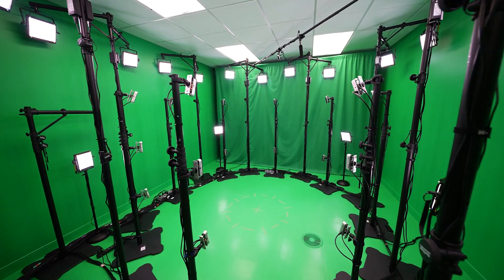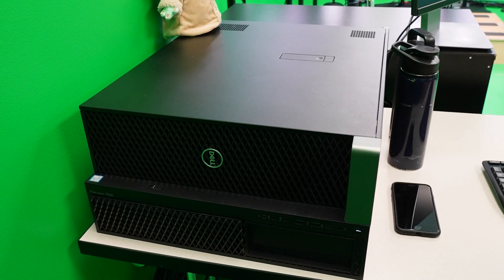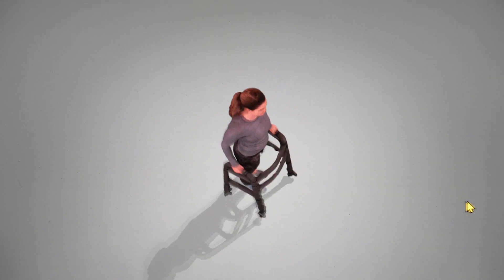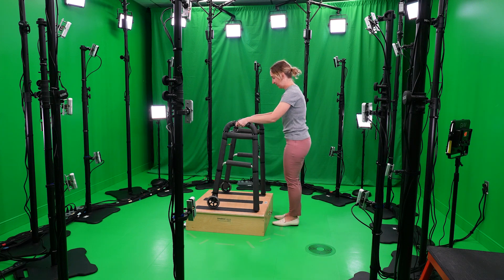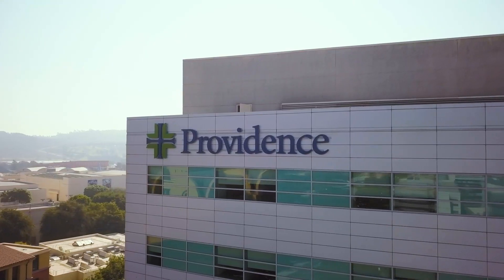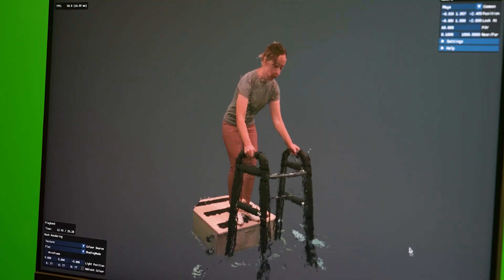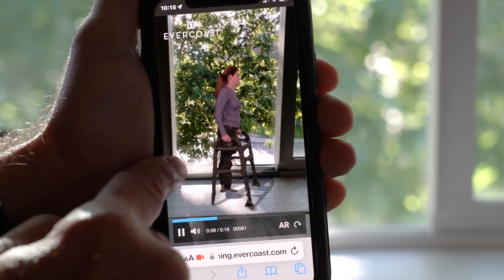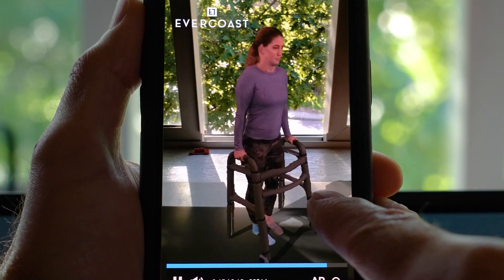Intel technology is helping Providence shape the future of healthcare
The Providence HealthCare organization expects lower costs, better caregiver experiences and improved patient health outcomes with volumetric 3D immersive videos powered by Intel technology. Providence’s studio includes 20 Intel depth-sensing cameras that capture 360-degree video of PhysicalTherapy exercises, such as how to properly stretch, use a walker and other activities.